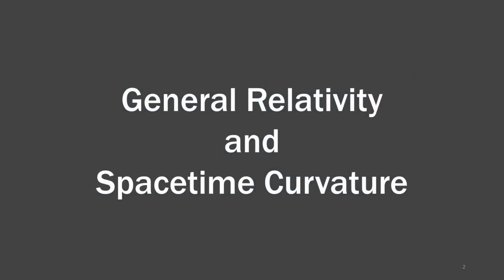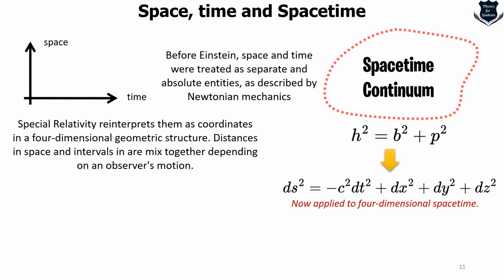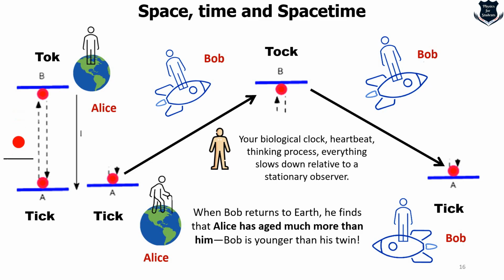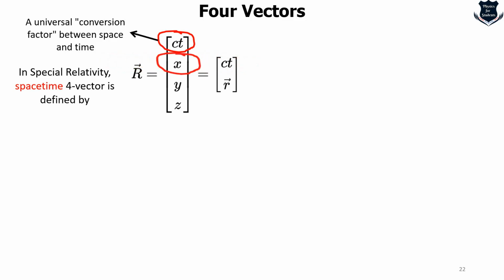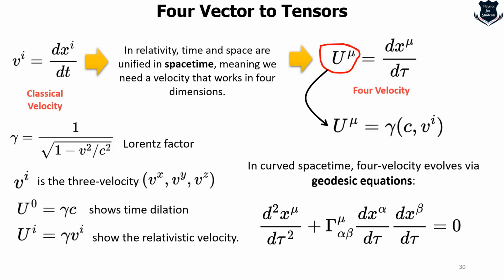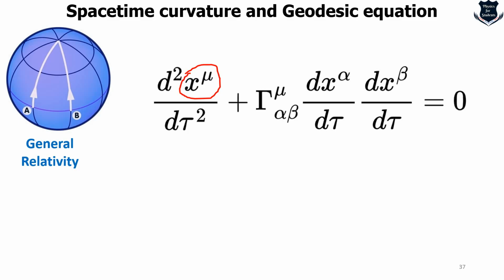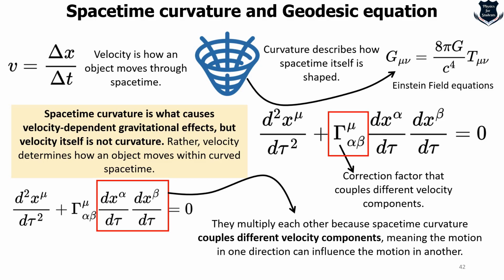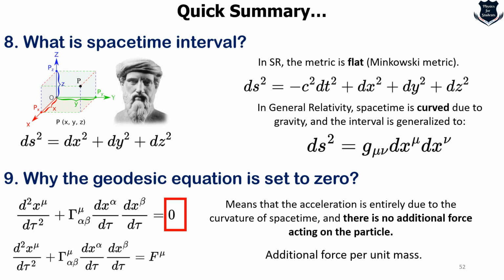Spacetime Curvature Explained | General Theory of Relativity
Spacetime curvature is responsible for the gravity that we feel as perceived by Einstein. What causes the spacetime curvature. In this video, you will learn about General Relativity and how it explains spacetime curvature. In the process, you will learn many related concepts that include, include uniting space and time in a spacetime continuum, why clock runs slow in a moving frame, the twin paradox, the gravitational time dilation, light cones and finally the geodesic equation and the equivalence principle. This video will provide you a complete understanding on spacetime curvature and related concepts that are important in learning General Theory of Relativity.

00:00 - 00:53 - Introduction
00:54 - 07:11 - What is General Relativity
07:12 - 10:42 - Special Relativity spacetime
10:43 - 15:09 - Time dilation explained
15:10 - 18:13 - Twin paradox special relativity
18:14 - 21:29 - Gravitational time dilation explained
21:30 - 25:00 - Four vectors in Special Theory of Relativity
25:01 - 31:18 - Four vectors and Tensors
31:19 - 34:07 - Light cone and Spacetime intervals
34:08 - 35:46 - Space like, time like and light like interval
35:47 - 37:56 - Minkowski Metric
37:57 - 47:32 - Geodesic equation in General Relativity
47:33 - 49:50 - Why geodesic equation is set to zero
49:51 - 50:54 - Equivalence principle in General Relativity
50:55 - 54:02 - Summary
54:03 - 54:39 - Conclusion